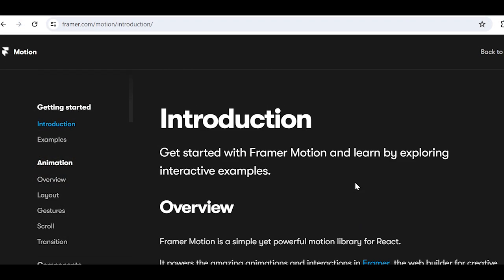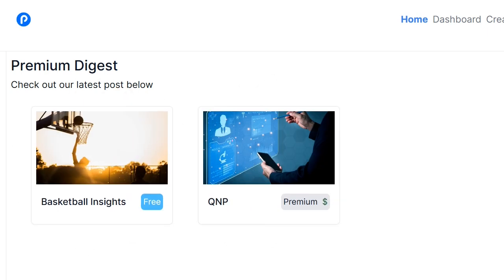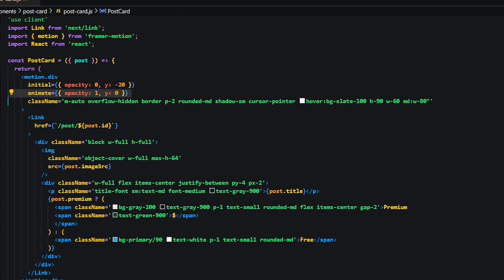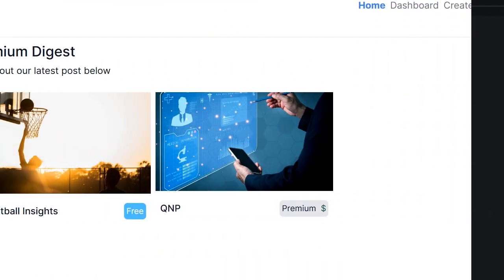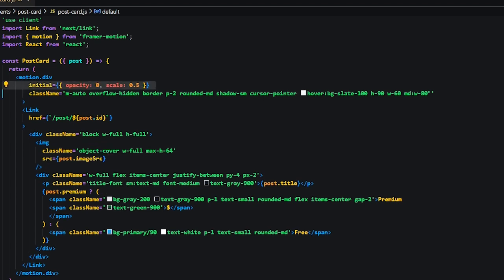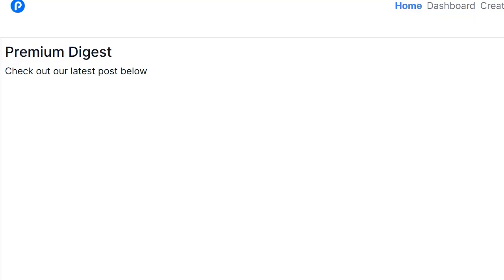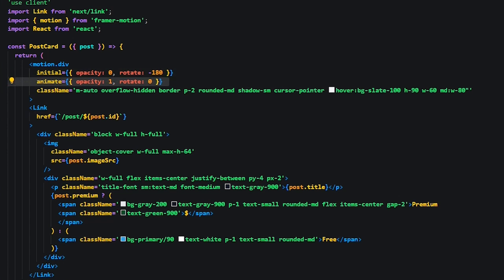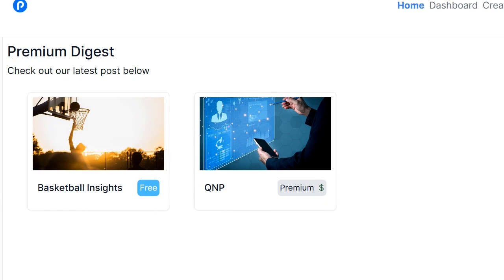How to add card refresh Animation in Nextjs14 using framer motion | Quick Tutorial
0:00 - Intro
0:19 - Animation One
1:44 - Animation Two
2:33 - Animation Three
3:05 - Outro

Today we are adding simple card animation using framer motion in our nextjs14 project.